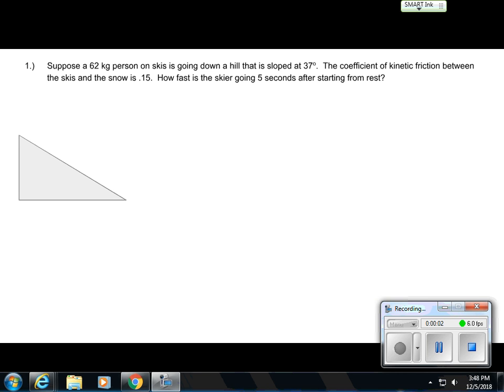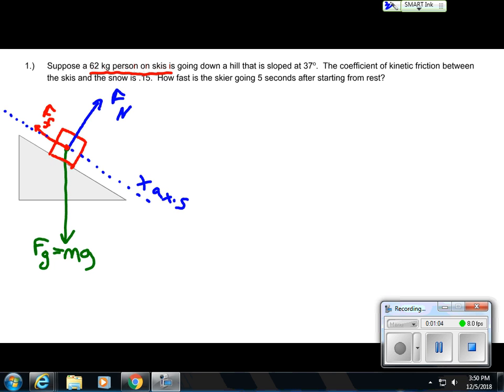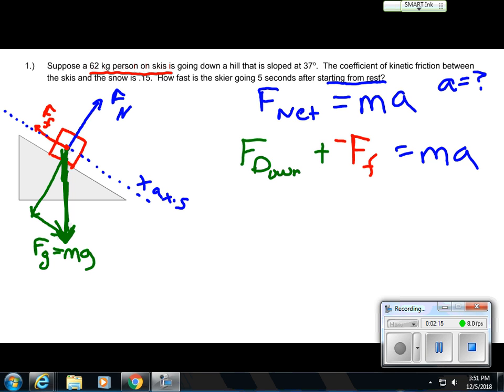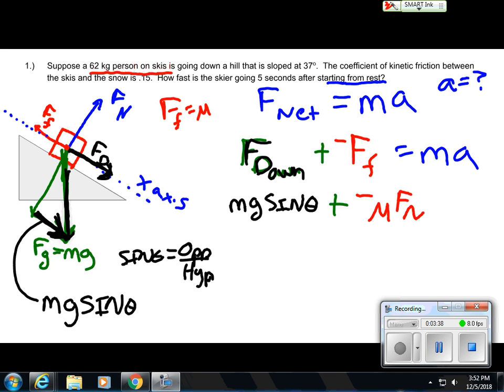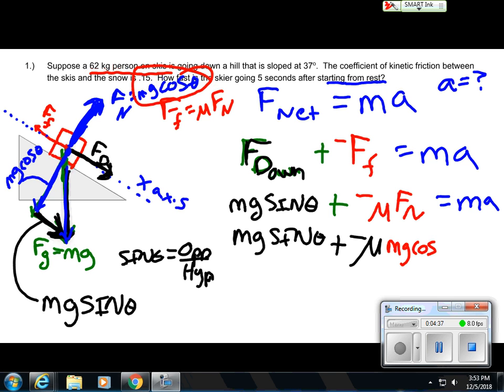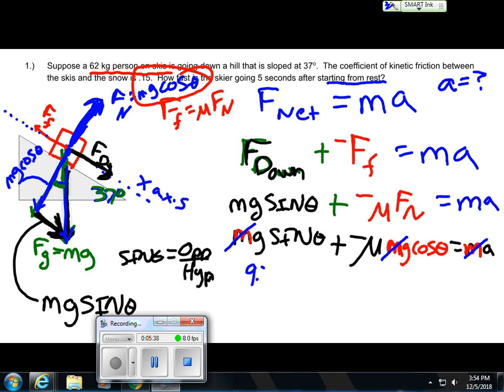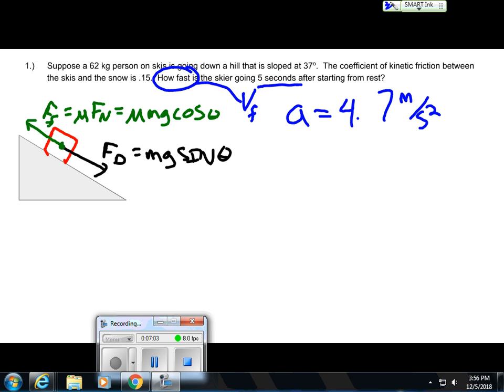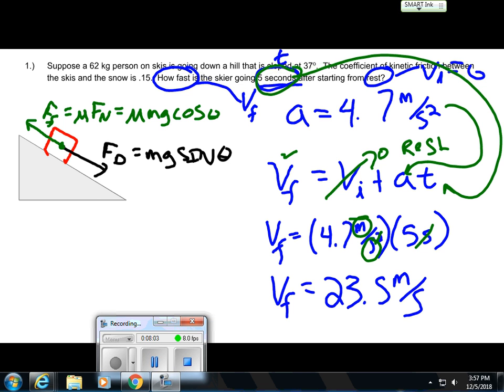Nagle Physics Sum of Forces on a slope #3